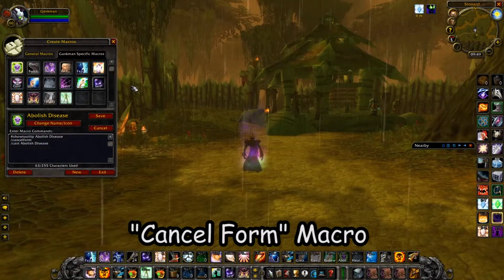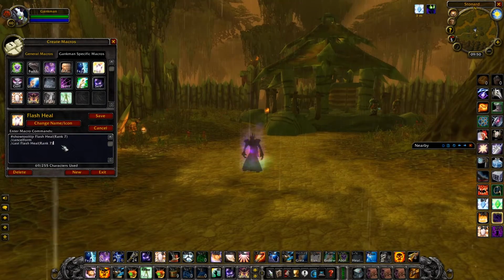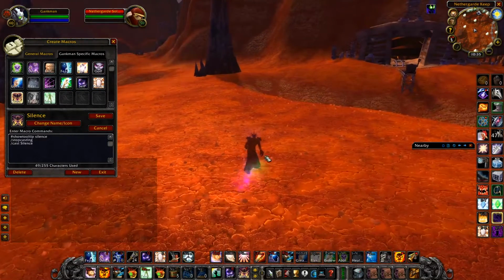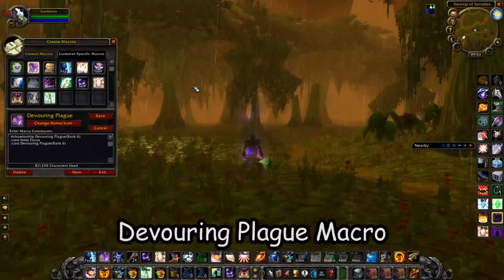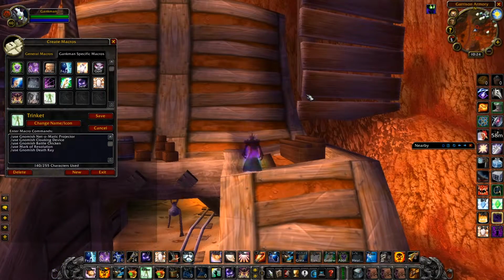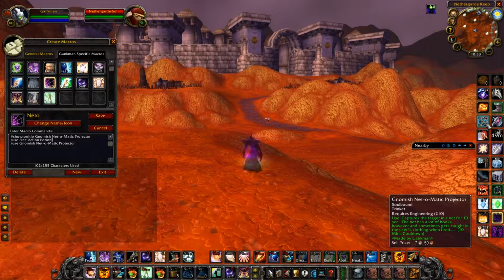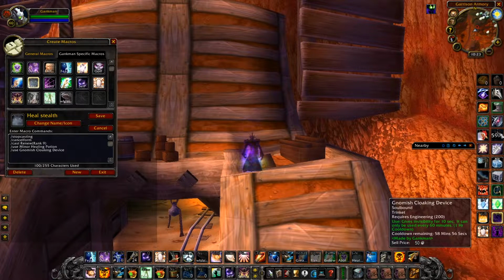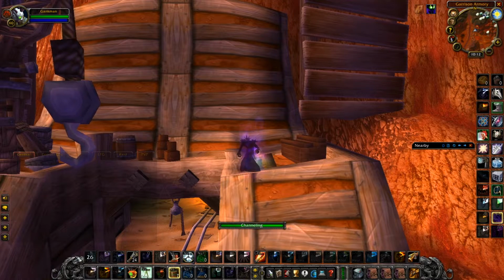[Classic WOW] My Shadowpriest MACROS!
Whats up guys, a lot of people have been asking about my macros so here it is!